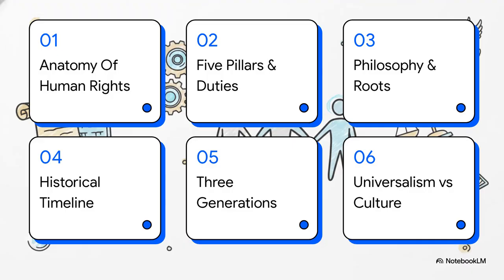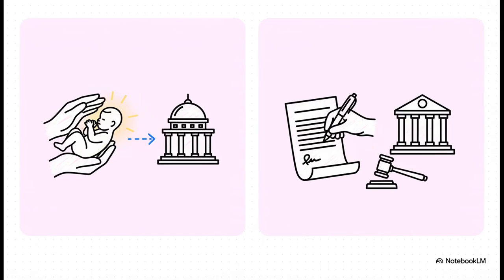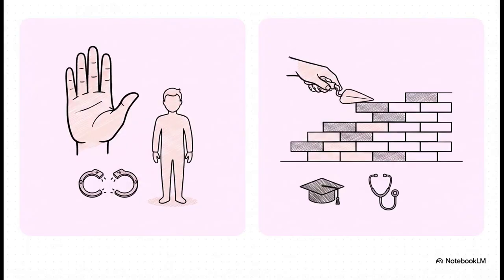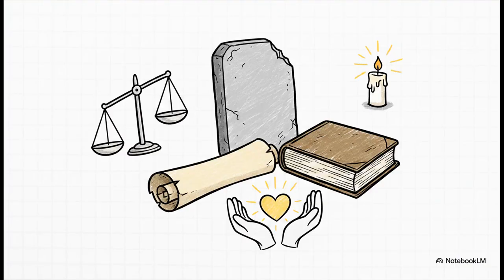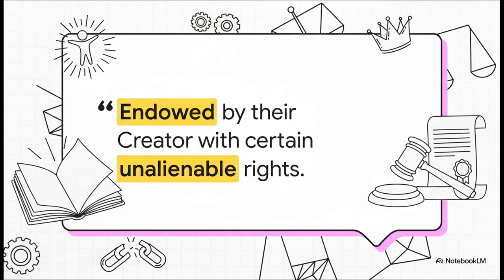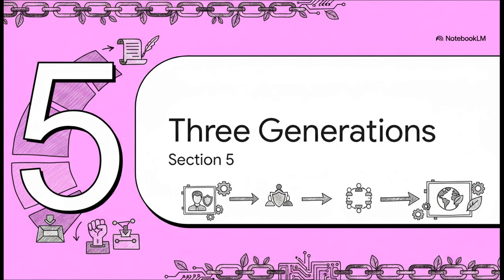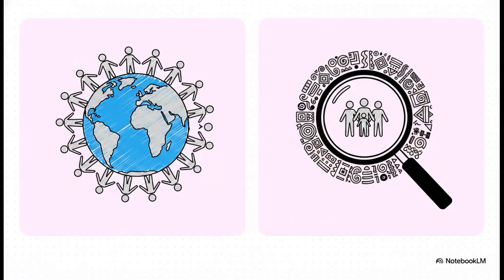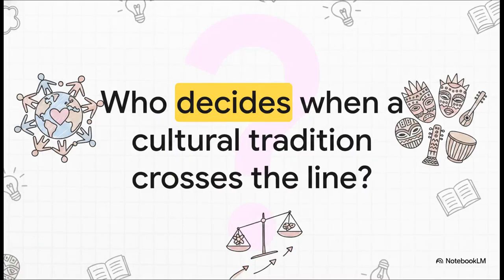Anatomy of Human Rights